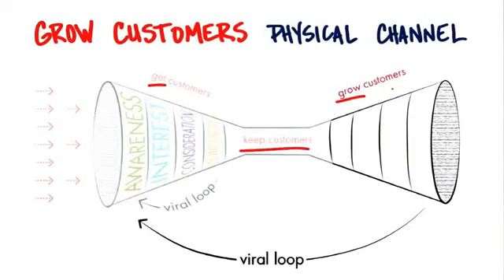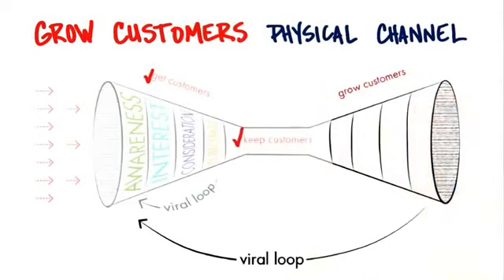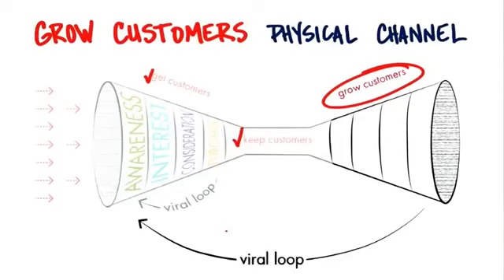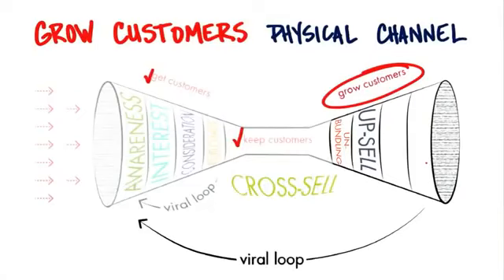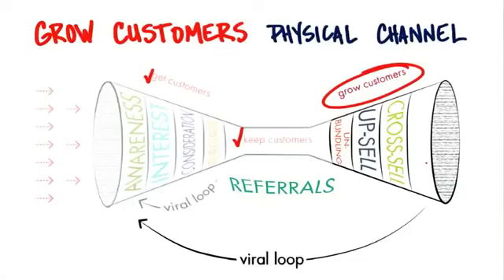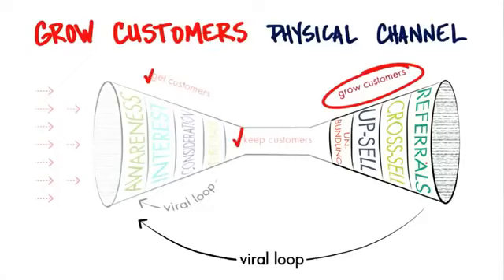How to Build a Startup 5 - Grow Physical